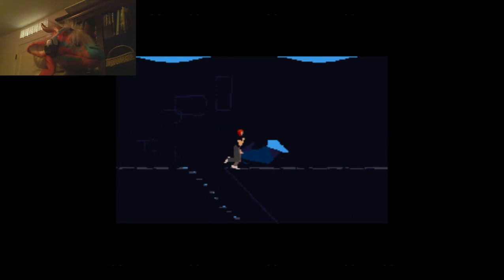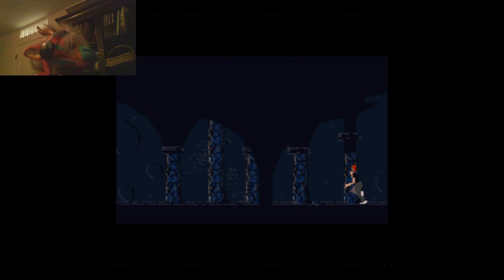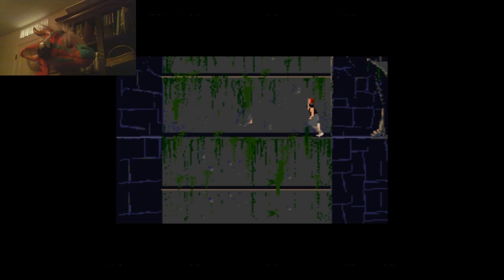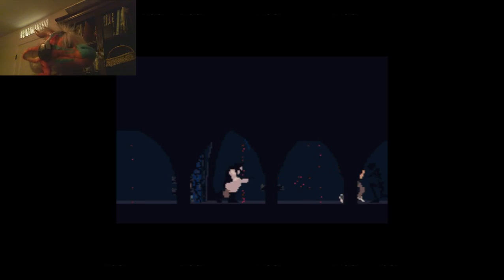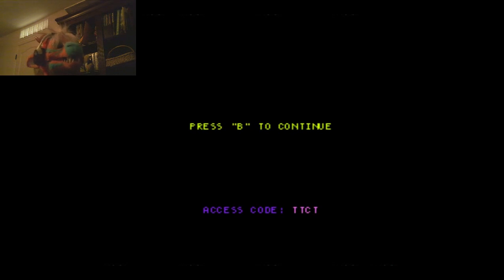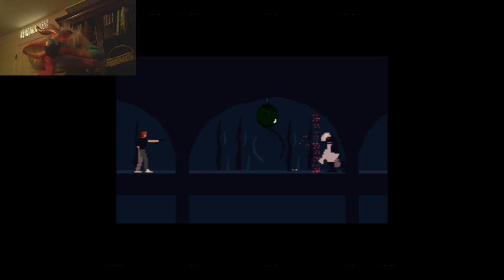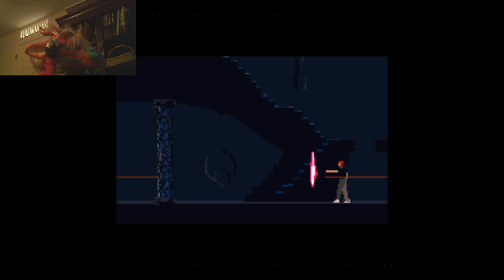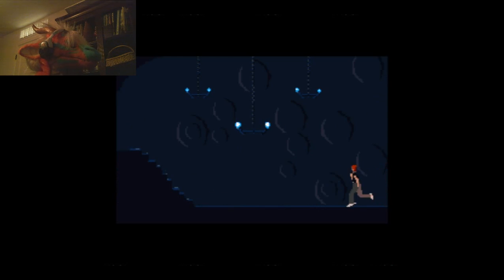Dragon Plays Out of This World Part 3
Avalanche gets lost in a building